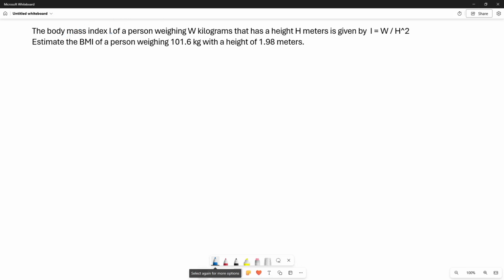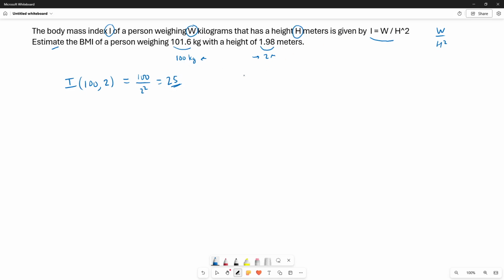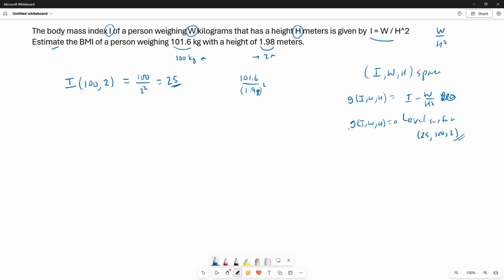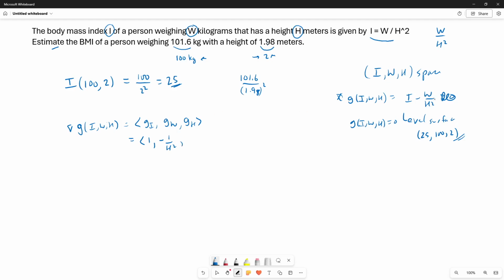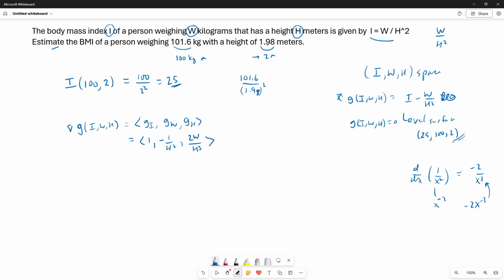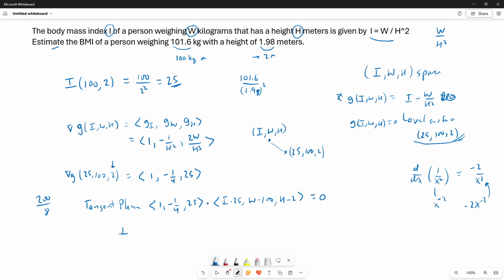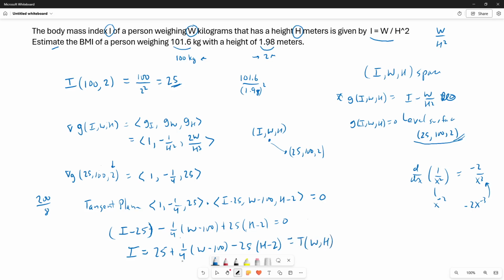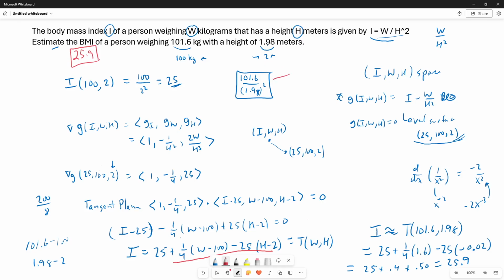Linear Approximation in 3 Dimensions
We approximate the value of a function of two variables using the tangent plane. The problem in this video was taken from the book Calculus III, found at ximera.osu.edu/math. Check it out!